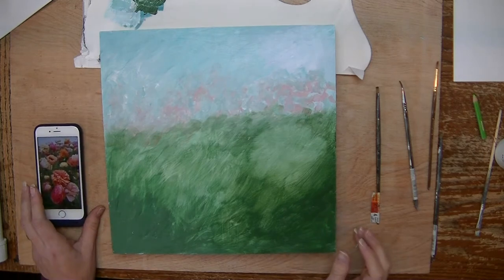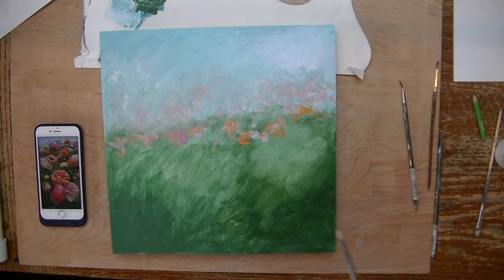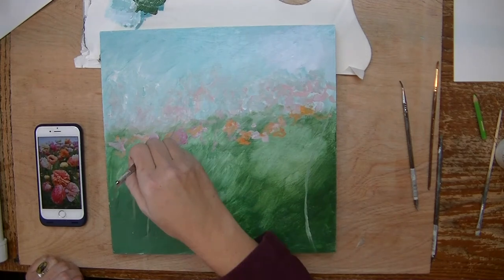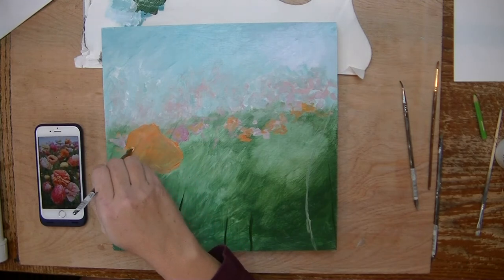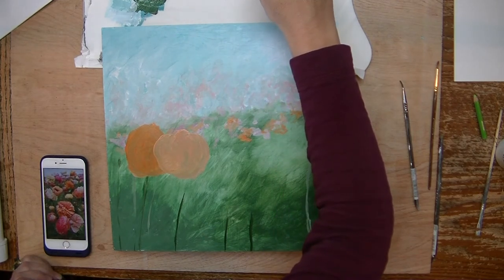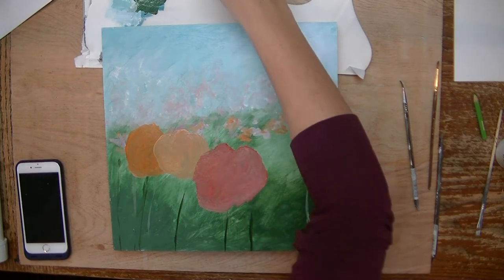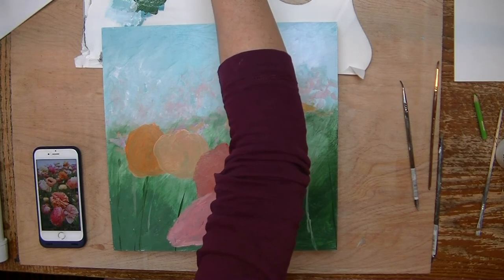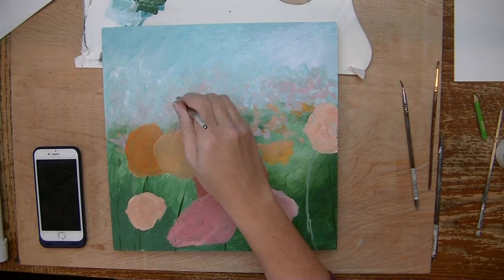birds and the bees project 6 video 3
Thaws is the 3rd video in the 6th project of birds and the bees